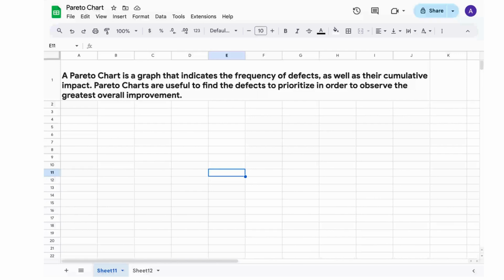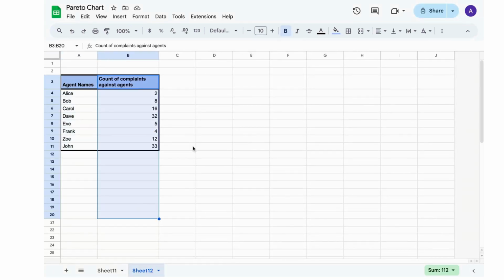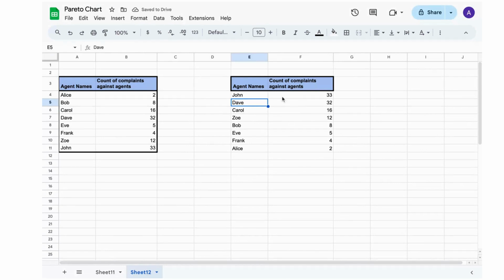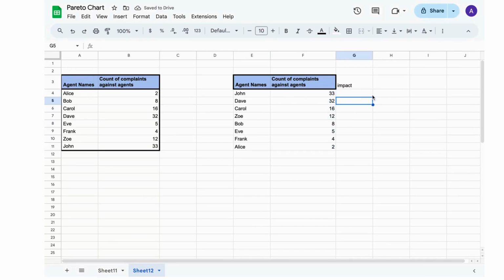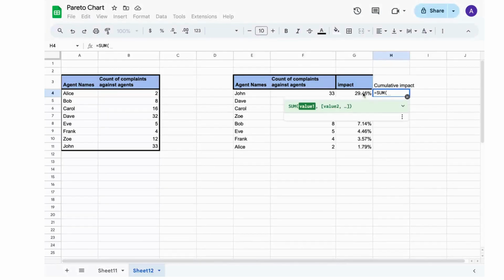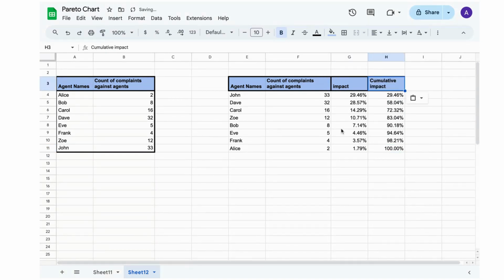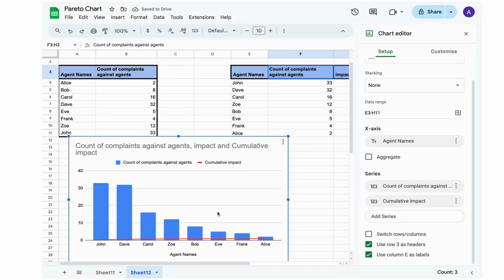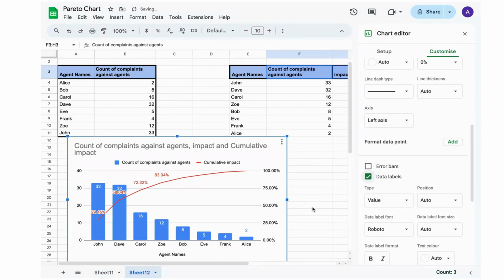Pareto Chart Analysis in Google Sheets || Simple to advanced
Learn how to use Pareto chart analysis in Google Sheets

From sorting your data in descending order, to calculating cumulative sums of impact, I will take you through from beginning to the end on how to perfect build Pareto chart in Google Sheets

Pareto chart will help you identify that 80% of your problems are being caused by 20% of your factors.

In this video we explore a customer complaints against  agents and identify top defaulters that can be prioritised

00:00 - Intro
01:57 - Sort defects in descending order
02:41 - Create total impacts of defects
03:32 - Sum of cumulative impacts
04:21 - Create Pareto graph for analysis
05:12 - Create curved line graph